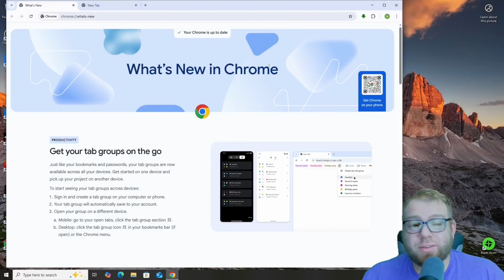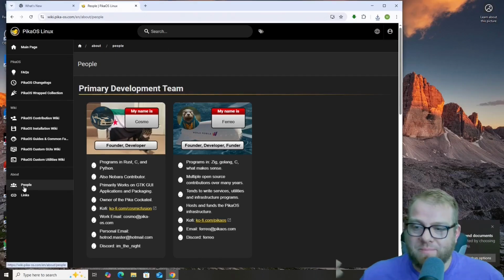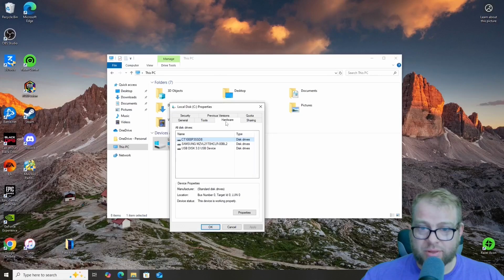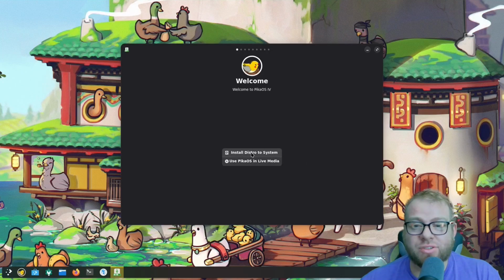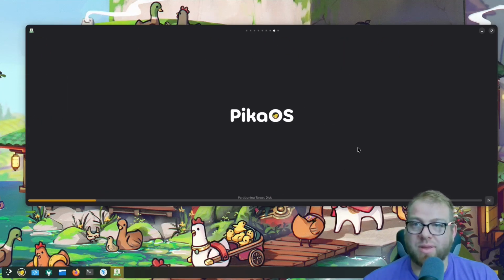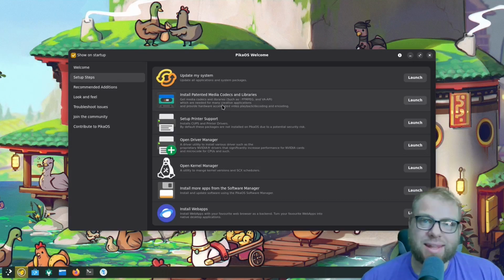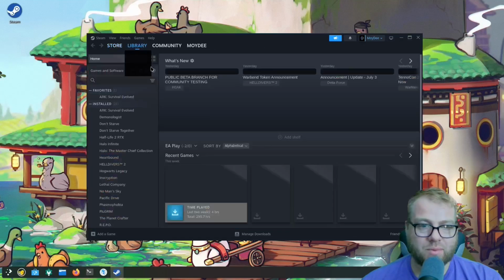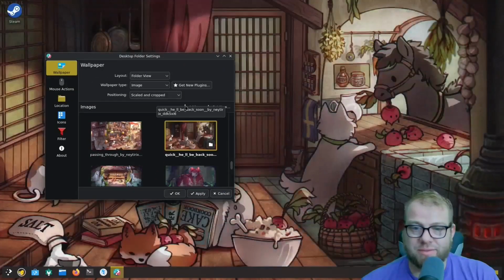PikaOS KDE Install Guide Part 1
____________________________________________________________________________________________________ Why PikaOS Might Be the Best Linux Distro Right Now 🚀 | Debian Stability + Arch-Like Features

I've been loving PikaOS lately. It brings the rock-solid stability of Debian and mixes it with the modern features we know and love from distros like CachyOS, Pop!_OS, and Linux Mint. Whether you're a Linux beginner or an advanced user, PikaOS is shaping up to be a powerful and user-friendly distro that deserves your attention.

✅ Fast, stable, and modern
✅ Gaming-ready out of the box
✅ Built-in tweaks inspired by Arch-based systems
PikaOS might just be the sleeper distro of the year—and it could even dethrone some of the bigger names in the Linux world.